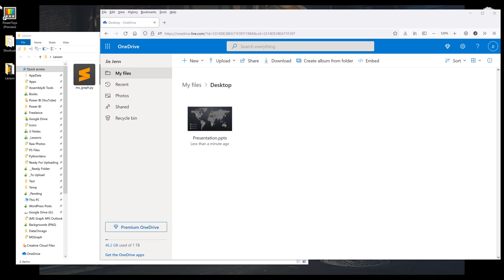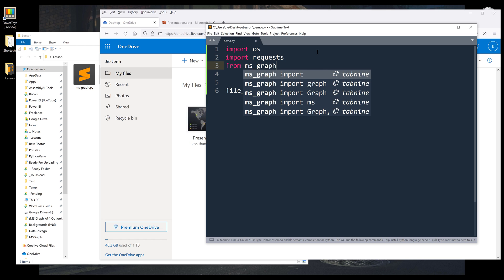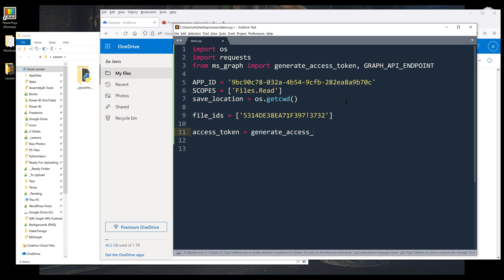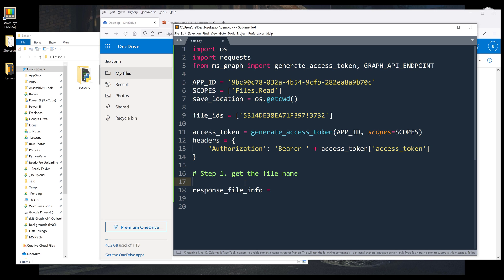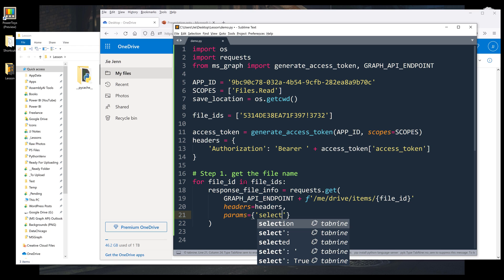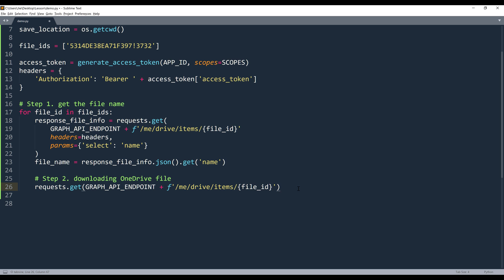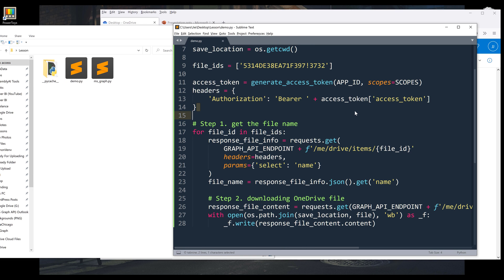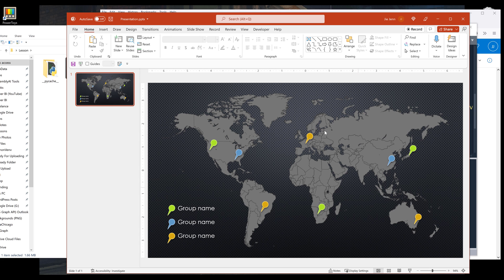Download Files From OneDrive Using Microsoft Graph API In Python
In this tutorial, I will cover how to download files from OneDrive to your local drive using Microsoft Graph API in Python.